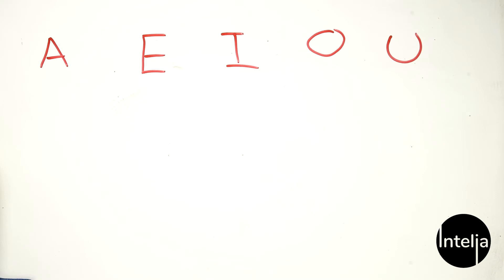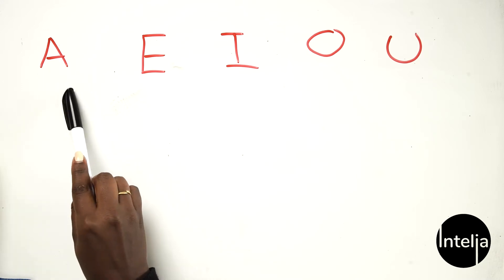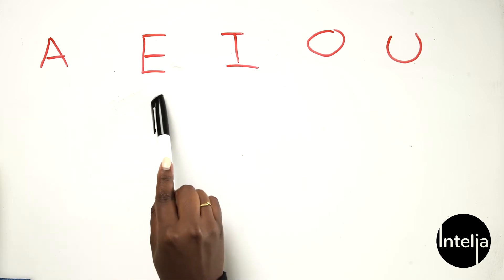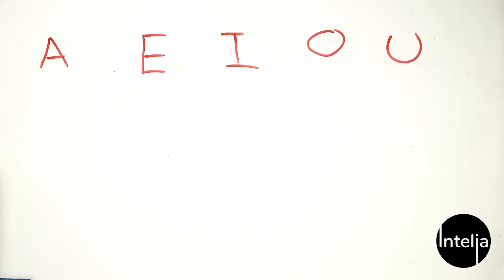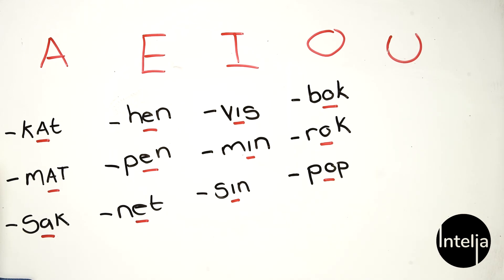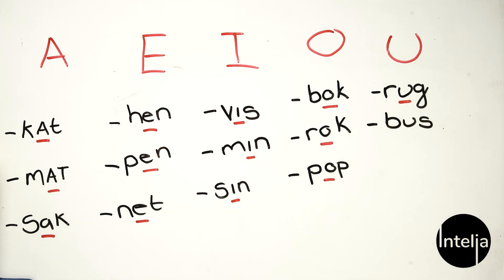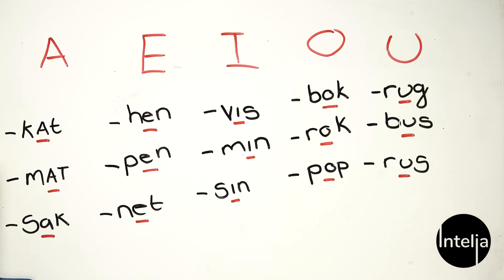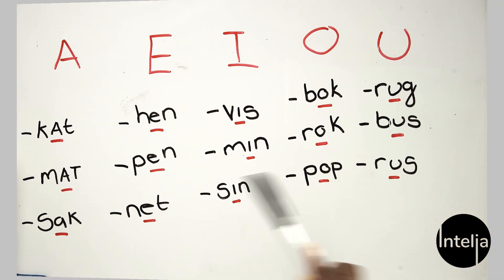Afrikaans Grade 1 Vowels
This is the first lesson of this topic amongst many more!